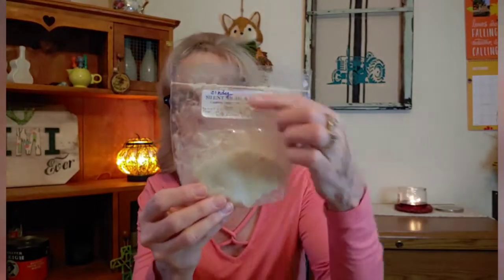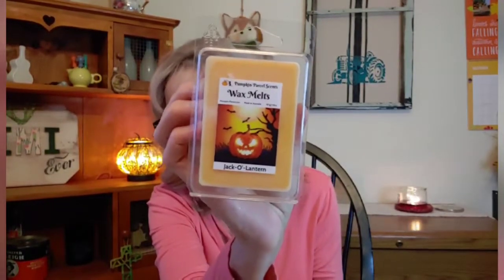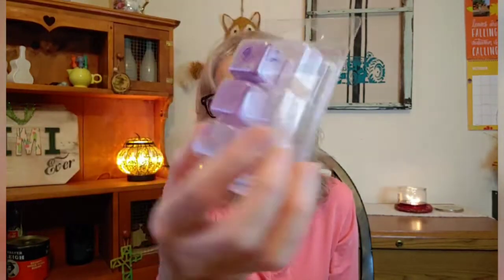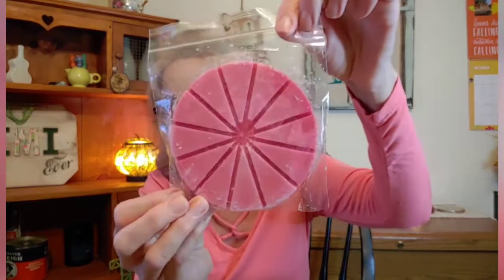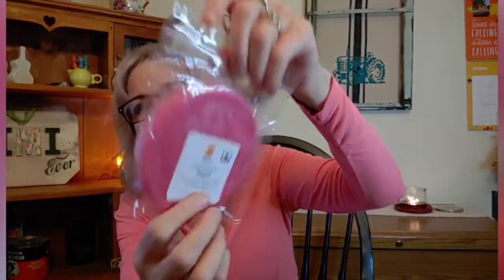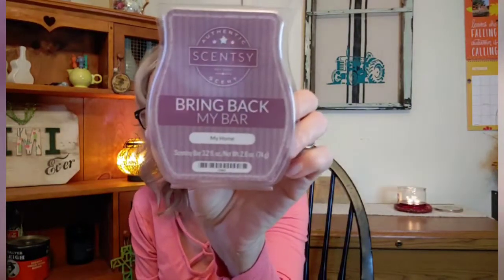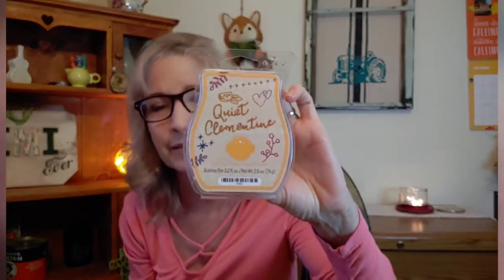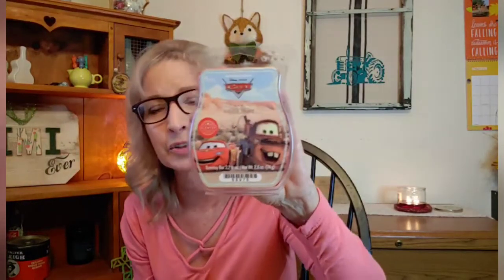Warming Basket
HELLO everyone. I love doing "warming basket videos," !!! They are great and keep me accountable to do my best to warm what I place in it for the warming cycle. I hope you enjoy this video.
Ella After:
Who Hash
Drink Me
Silent Night and Netflix
Pond of Tears

Pumpkin Parcel:
Hermione Granger
Jack O Lantern
Butter Beer
Pistachio Parade
The Siren

HartnHome:
Very Berry Cheesecake
Georgia Peach

Love Lee Wax & Bath: Parade Around Town

ScentSationals: Pumpkin Apple Muffins

Waxidents: Vineyard

Goose Creek:
White Icing  Cinnamon Roll
Bedtime Stories
Hibiscus Fruit Punch
Sugared Donut
Dutch Stroopwafel

Scentsy:
Ginger & Spruce ( brick)
Cranberry Garland
Marshmallow Mint Cocoa
Perfect Pumpkin Pear
Spiced Pear
My Home
Autumn Hearth
Quiet Clementine
Huckleberry Sage
Rockin Ruby Razz
Radiator Springs

Musician: JasonShaw
Song
" OneFineDay,I

I hope you all have a great Blessed day.